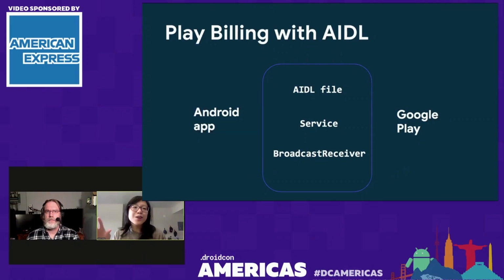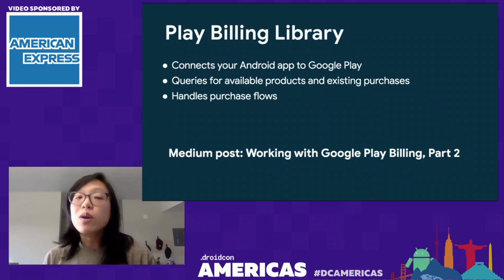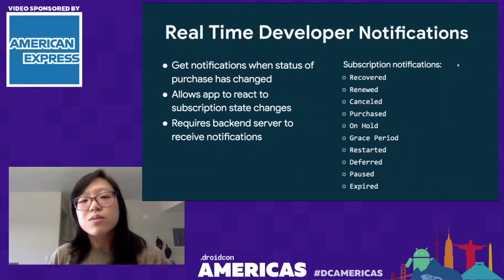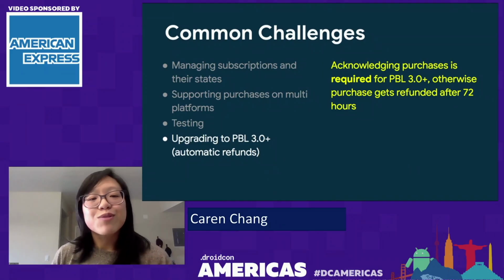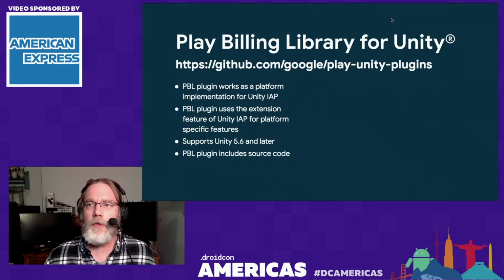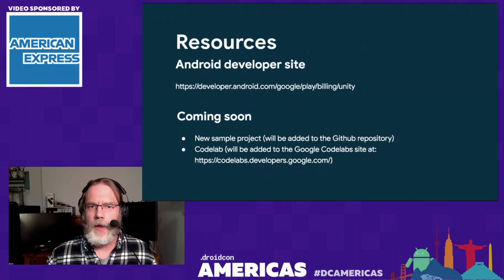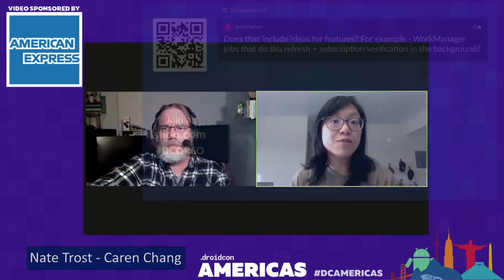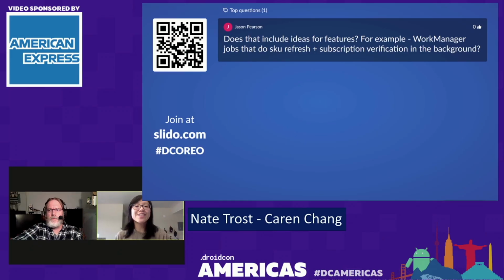Mastering the Play Billing Library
Speakers: Caren Chang, Nate Trost

Google’s Play Billing library has come a long way in the past few years. In this session we’ll start by talking about the improvements that have been made in the latest releases of the library. We’ll then focus on common challenges developers face when integrating the library and how to avoid common pitfalls. Lastly, developers using the Unity game engine can now take advantage of the Play Billing library and we'll talk about the process of adding the library to your Unity game.